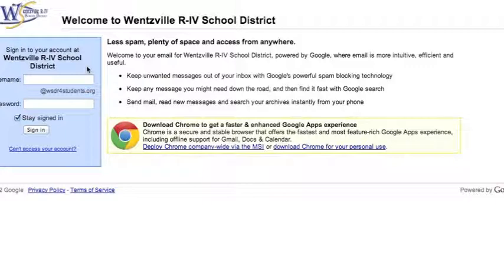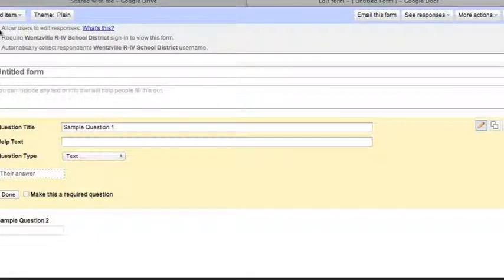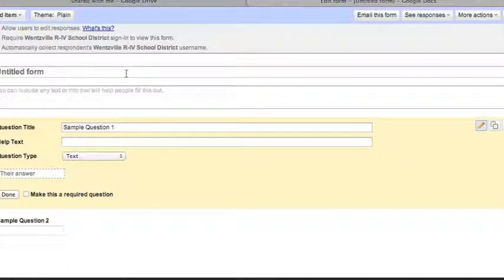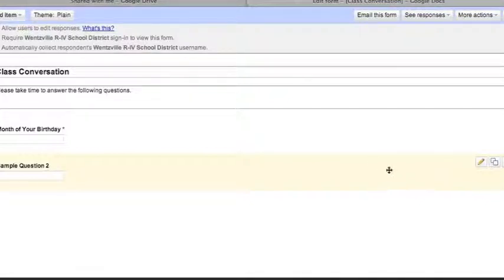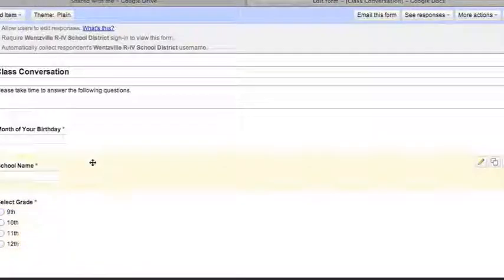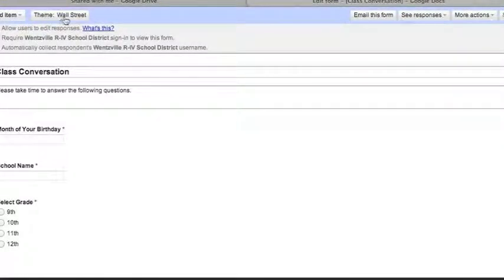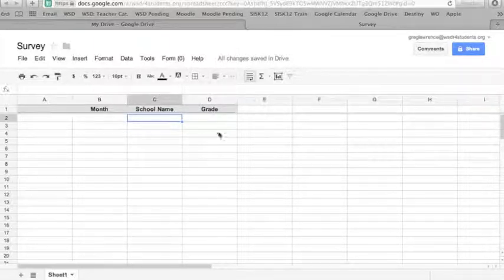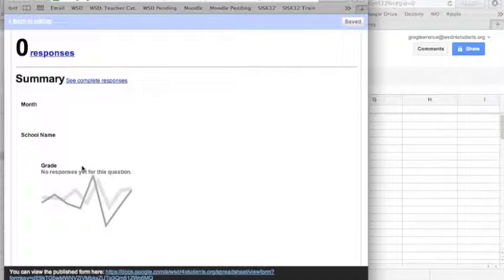Google Forms (Google Apps For Education)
How To: Google Forms (Google Apps For Education)